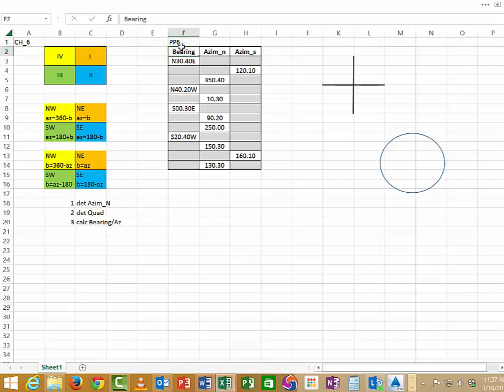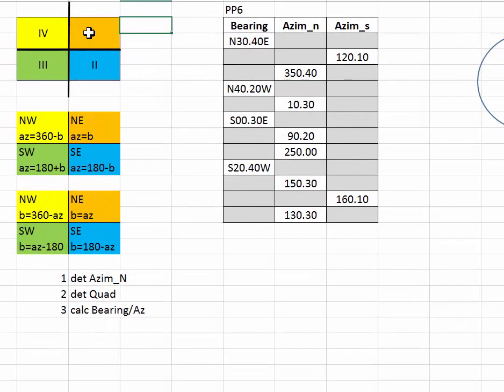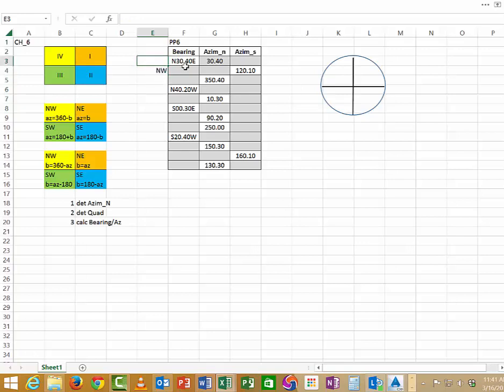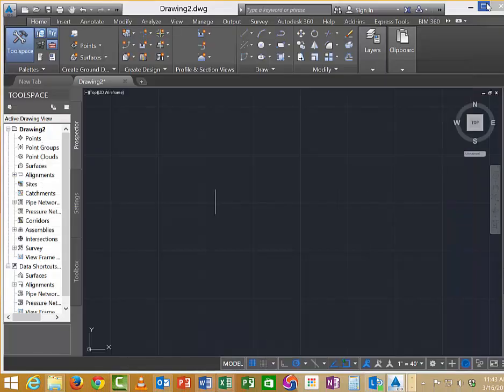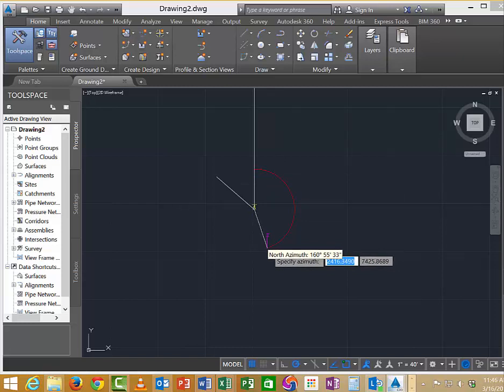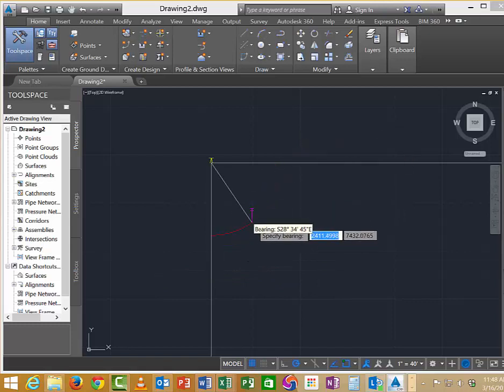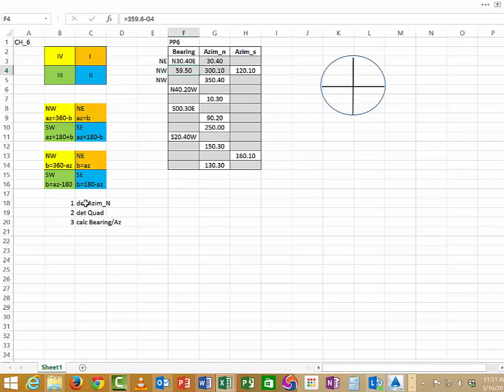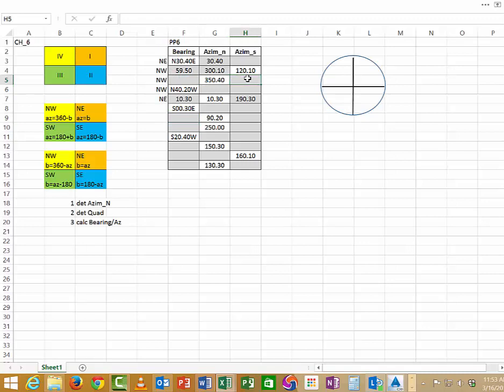BCT205_CH6_Az_Bearings